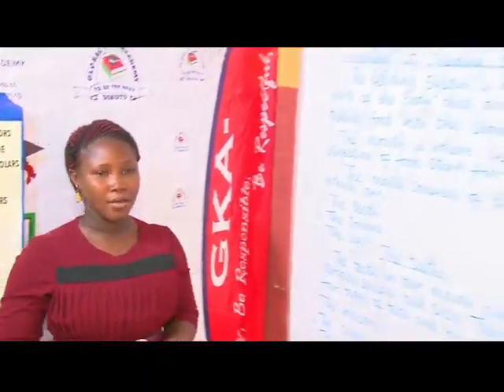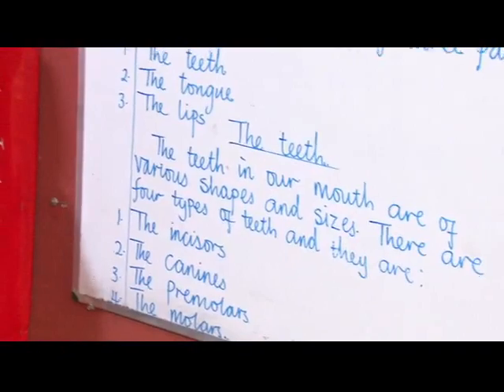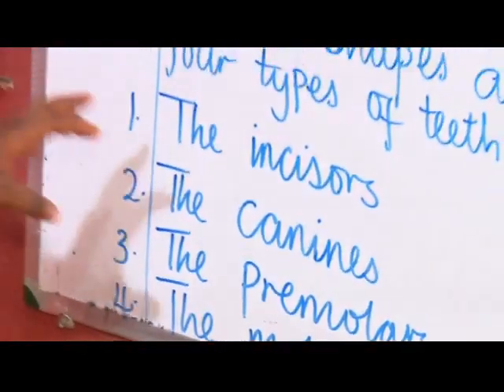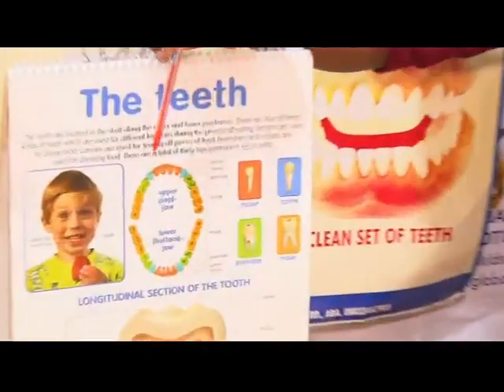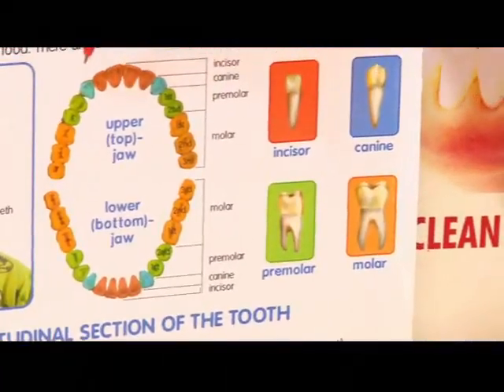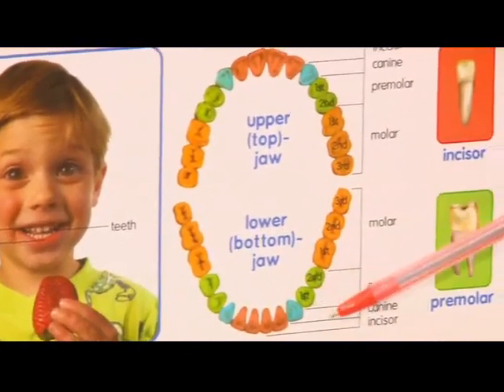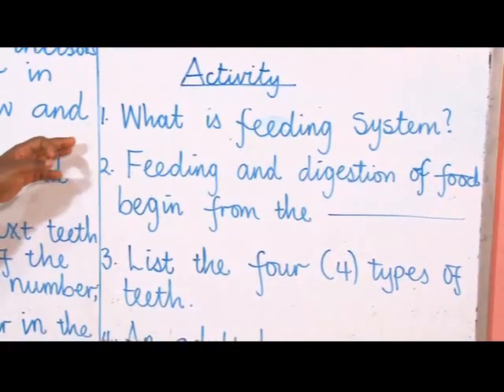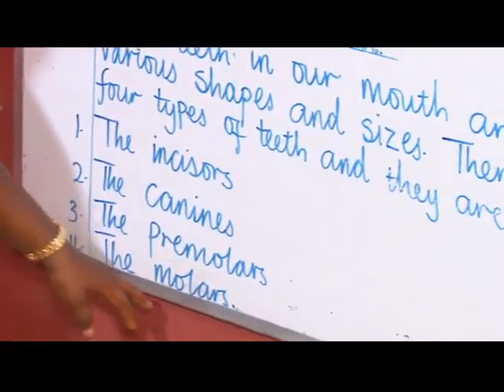Primary 4 Basic Science THE FEEDING SYSTEM THE TEETH